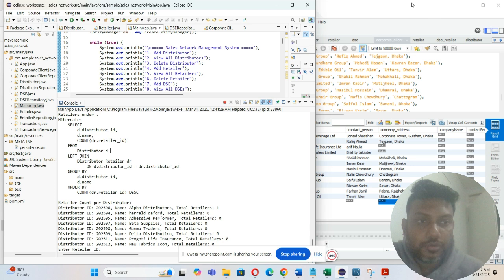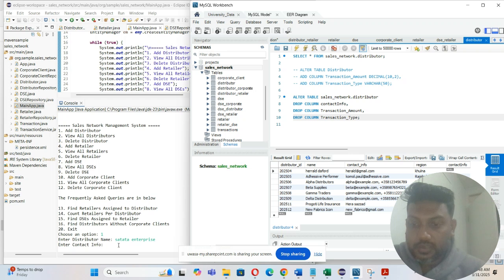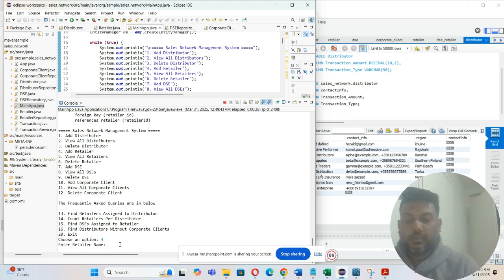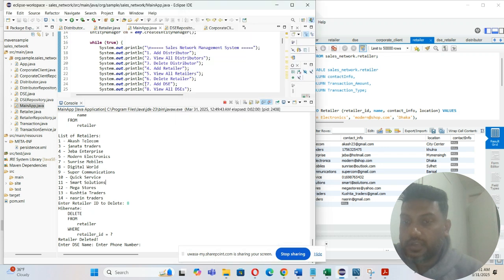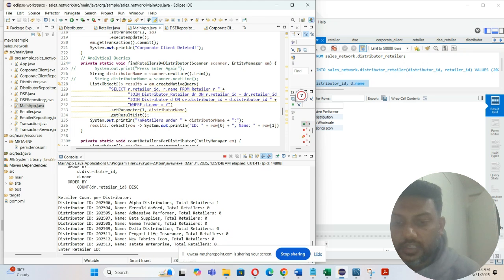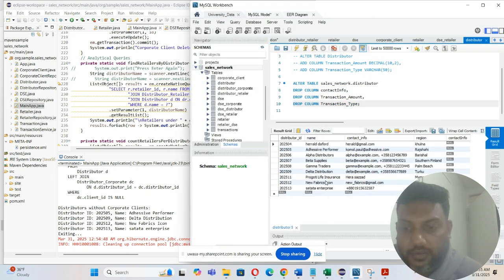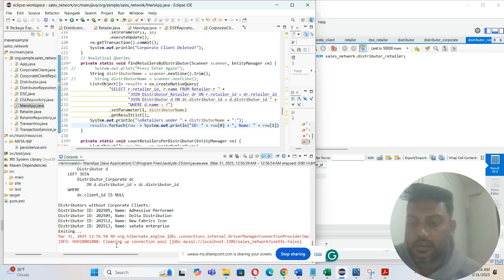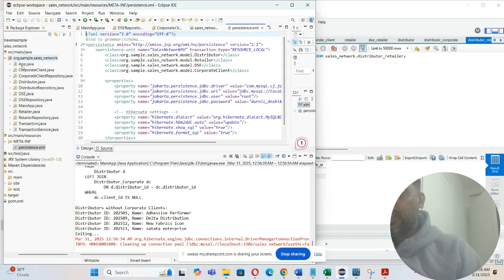Second Video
description of database work